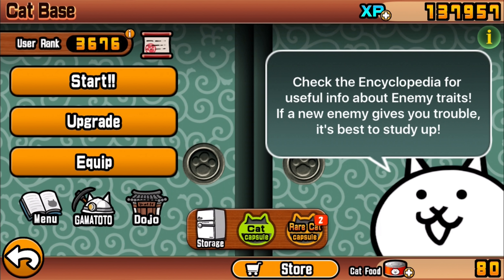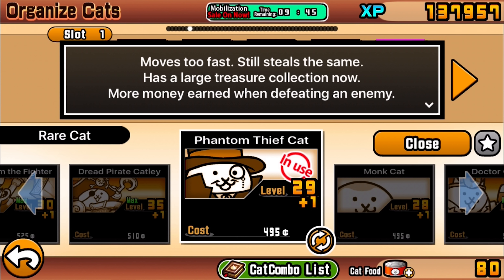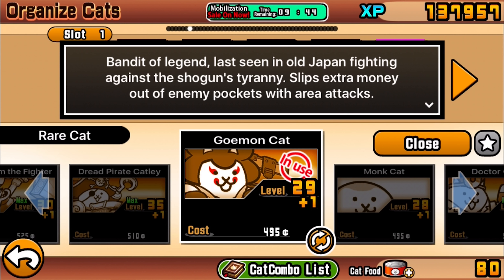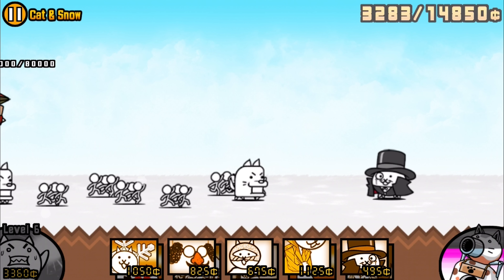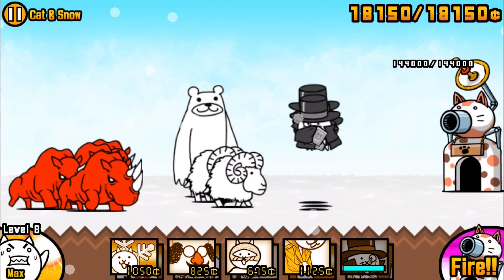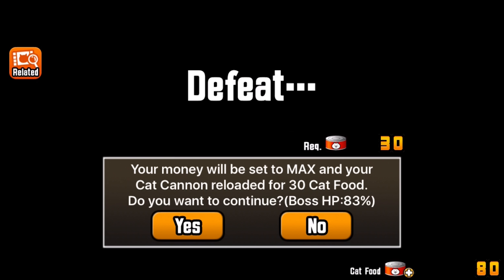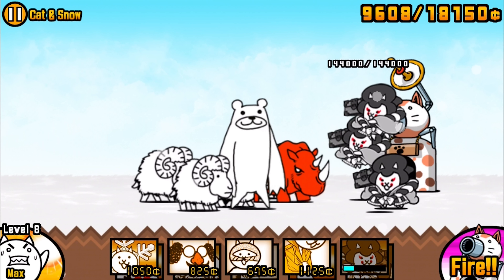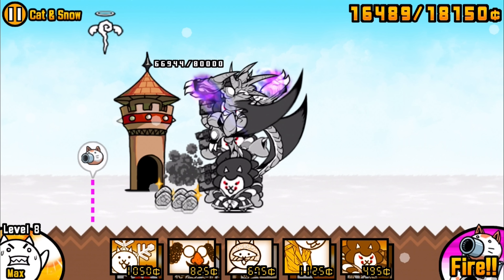The Battle Cats "Evolutions": The Thief Cat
Fast, decent and gives you extra money upon kills. Only hits single attacks but gains area damage in its true form. A very useful cat.

Evolves into Phantom Thief Cat at level 10.
Evolves into Goemon Cat at level 30 by using Catfruit.
Pros:
Increases money earned from a defeated enemy.
Fast attack rate and animation.
Moderate cooldown and cheap to produce.
Decent stamina.
True form has area attack.
Cons:
Very weak attack power.
Single target attack in normal and evolved form.
Quite low range.
Strategy/Usage
Only use this unit if you are facing a level with fairly weak enemies so you can make use of its ability, as Thief cannot hold its ground for very long against most enemies.
When you upgrade it, you can use it to spam. With its fast attack rate, low cost, and a pretty good cooldown rate, it is pretty good in a horde.
Description
English Version
Normal Form: Moves fast. Steals faster. More money earned when defeating an enemy.
Evolved Form: Moves too fast. Still steals the same. Has a large treasure collection now. More money earned when defeating an enemy.
Appearance
Normal Form: Wears a belt and headscarf. Throws knives. Seems like a Naruto's character.
Evolved Form: Well-dressed in a black western suit and hat, sporting a mustache and a monocle. Throws cards. A reference to Kaito kid from Case Closed. He is literally known as the phantom thief kid, but he wears all white. His signature weapon is his cards as a magician. He has a card shooting gun and he always warns people before he robs them using cards or some gimmick.